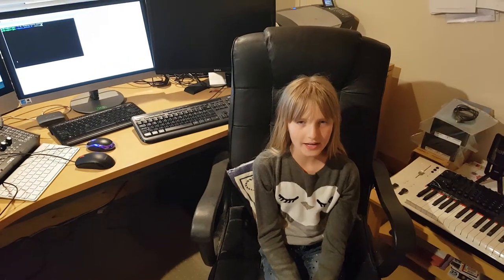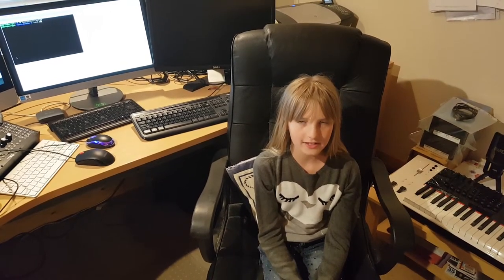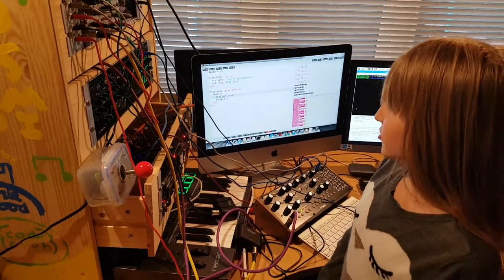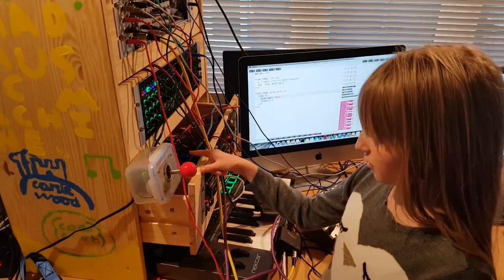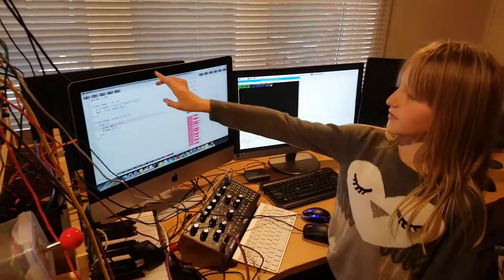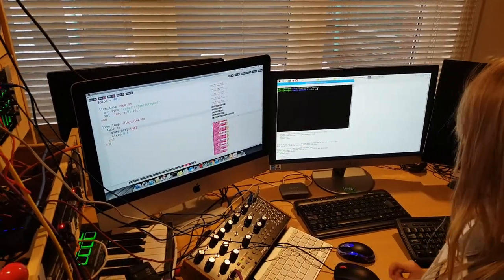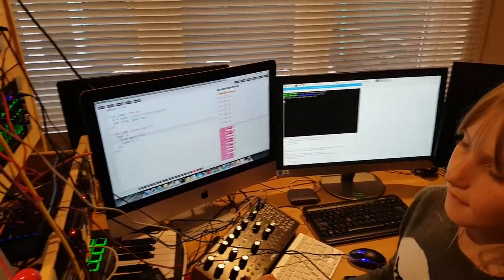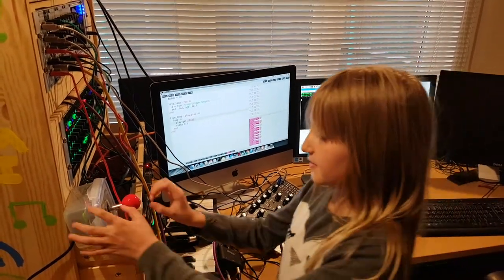The 'Snack Box' joystick is now talking to Sonic Pi v3 using Open Sound Control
Following the release of Sonic Pi v3 we thought we would try a little 'proof of concept' connecting our Raspberry Pi 'Snack Box' joystick to the Sonic Pi instance on the iMac.

We had previously used RabbitMQ for the messaging but now the inclusion of OSC in Sonic Pi v3 made this unnecessary. Here we have a very simple loop playing on the IMac which is note-shifted by the Joystick